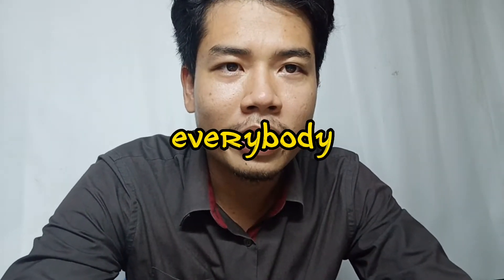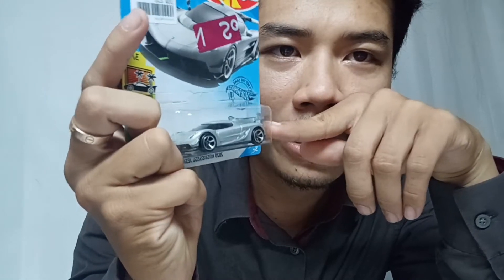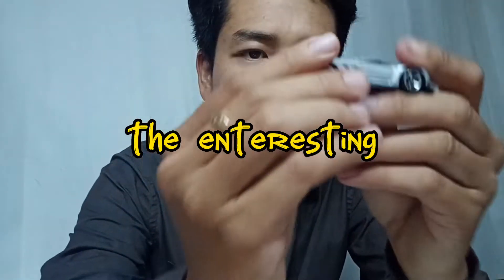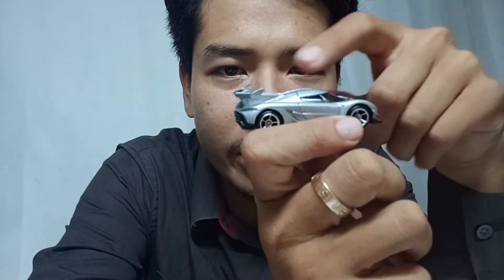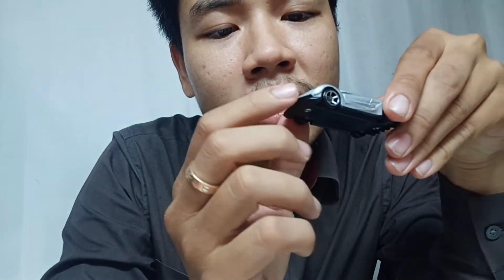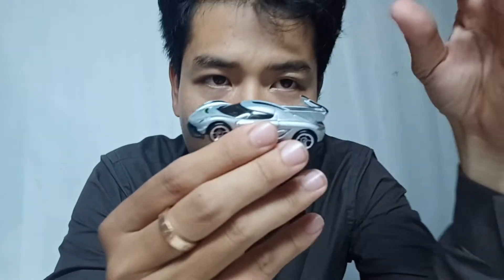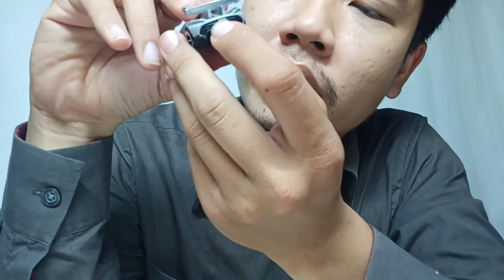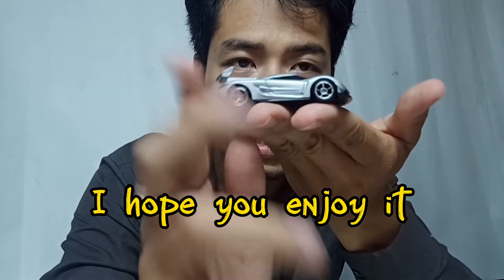Hot Wheels Unbox JESKO...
Hello guys!

Thank you for viewing this video. I unboxing another Hot Wheels today.
It's Koenigsegg Jesko Baby!